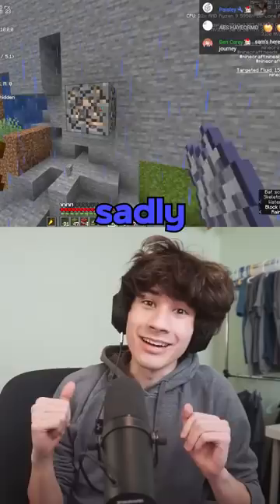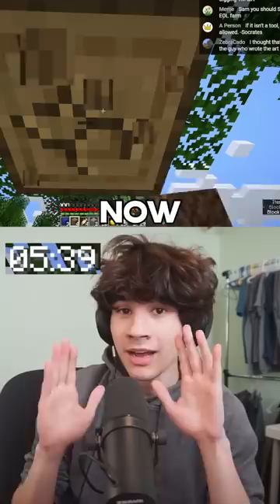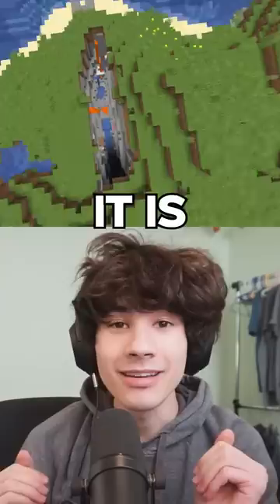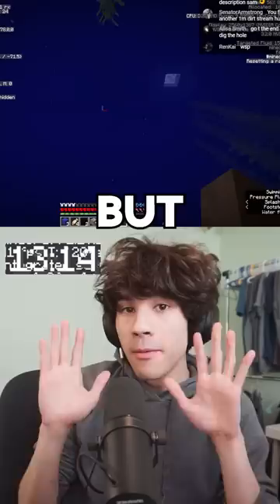How Long it takes to Mine A Chunk by Hand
I did a stream where I mined a chunk with no tools, and here is how. This is in 1.17